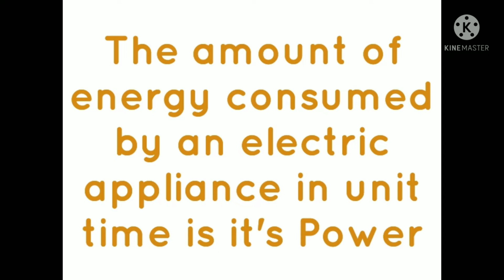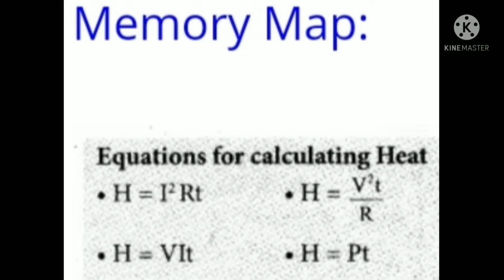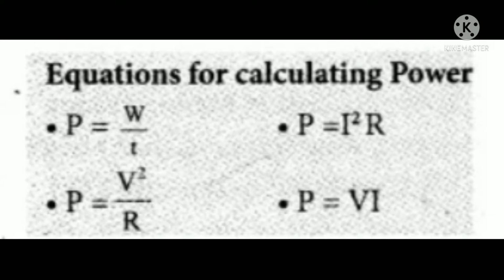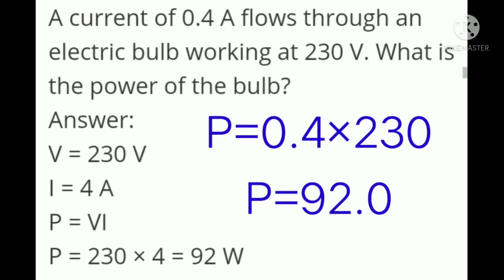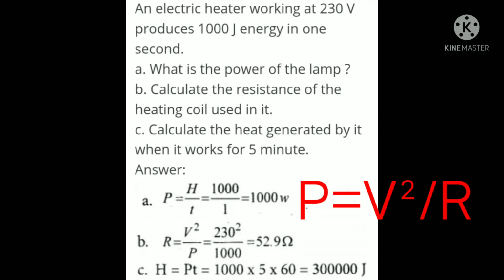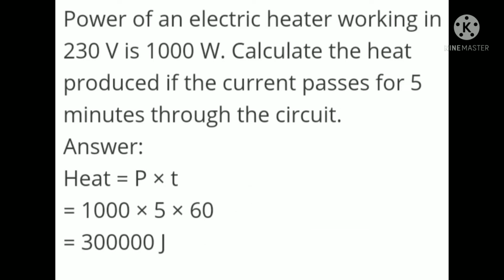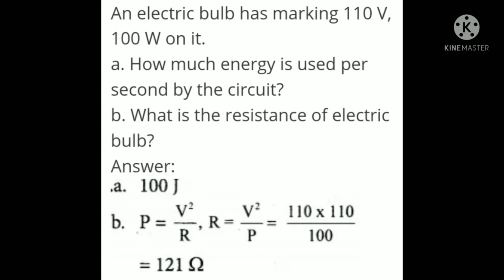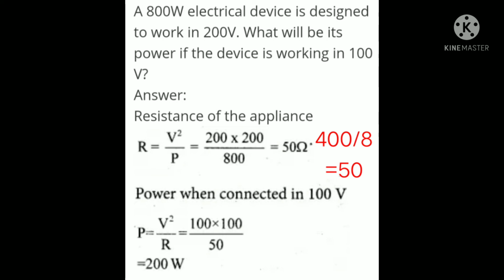Electric Power.10 Physics Chapter 1 Effects of Electric Current. Kerala Syllabus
playlist of 10 Physics Kerala Syllabus Malayalam and English Medium Exam oriented Classes

👍 Exam oriented class
👍 Electric Power- definition, unit, equation etc
👍 with memory tips
👍 Problem section includes

10 Physics Chapter 1 Effects of Electric Current part 1 Energy change, Joule's Law, Problems.

# KnowledgeworldRJ #
# RomyJohn #